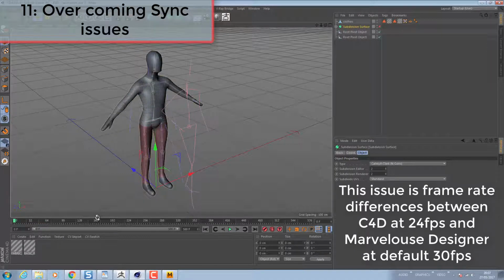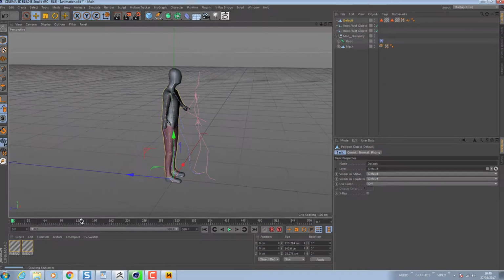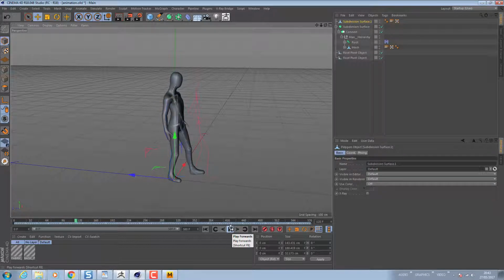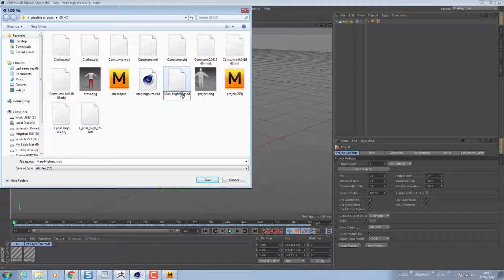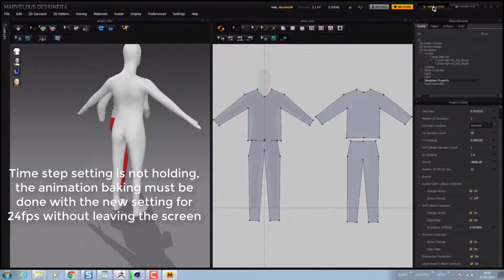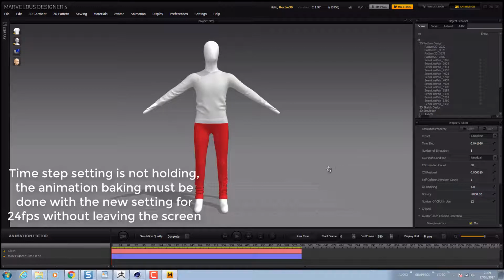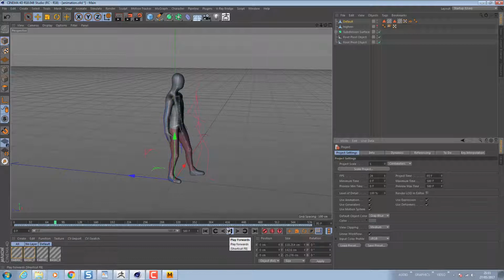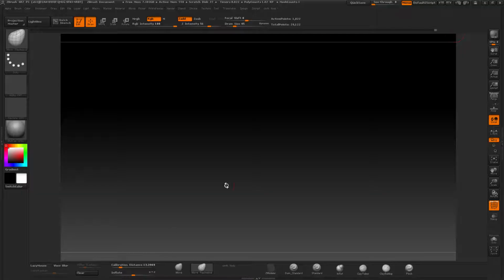CG Pipeline 10-Importing garments back into C4D